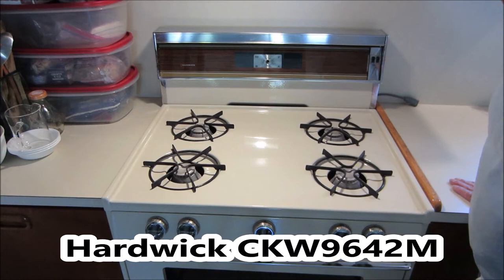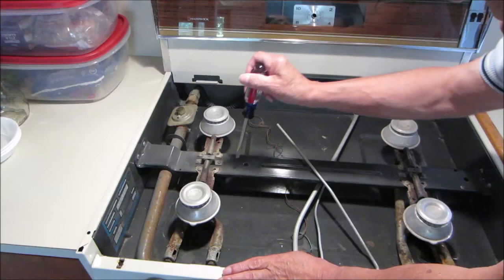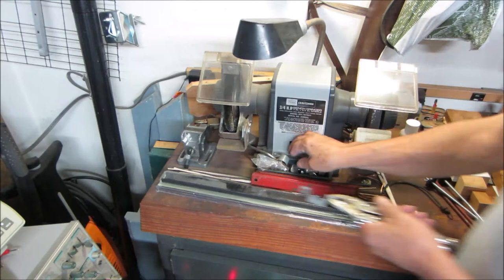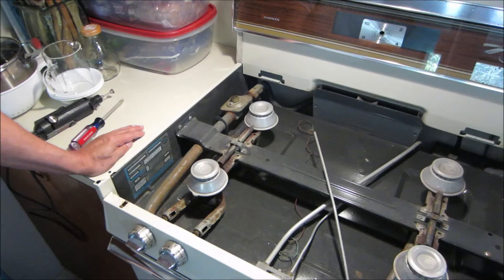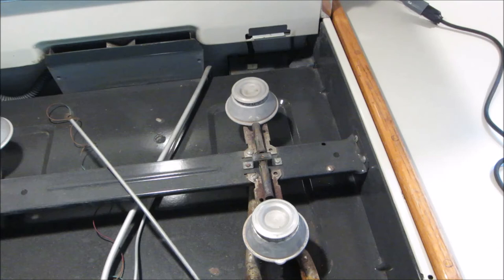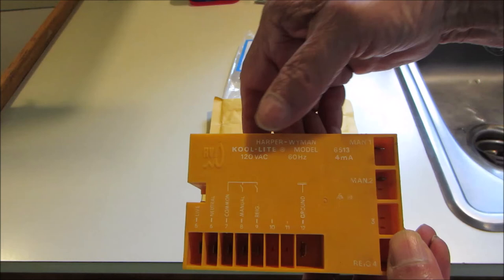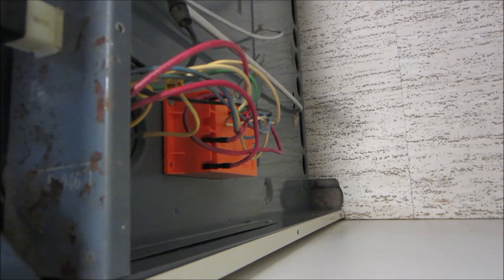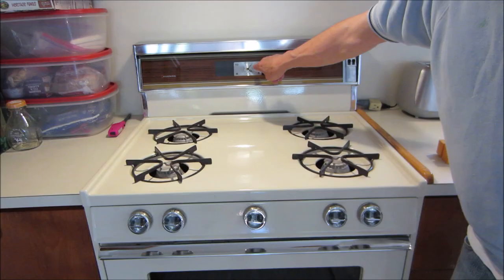Frustrated User Guide: Hardwick Gas Range - Burners won't light. Oven won't spark.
What to do when 40-year old gas burners won't light and 40-year old gas ovens won't spark. Shows how to restore two 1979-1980 era Hardwick gas ranges to like new condition. Covers 20" model HW 1648-A-10H (mfg. 1979) and 32" model HW CKW9642M (mfg. 1980). Why throw away USA made appliances when we can easily fix them? Helps the environment. Saves a small fortune, too!